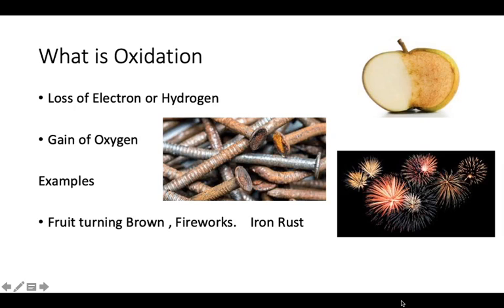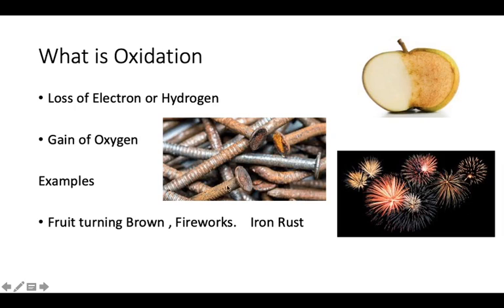Why fruit rot oxidation